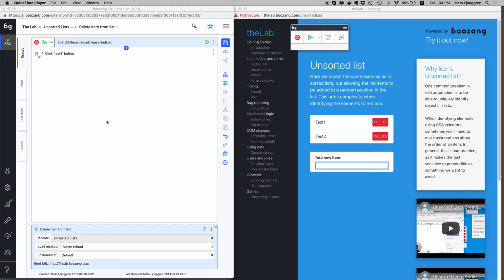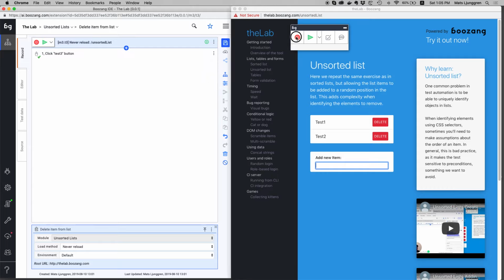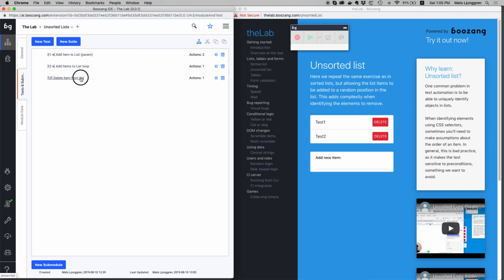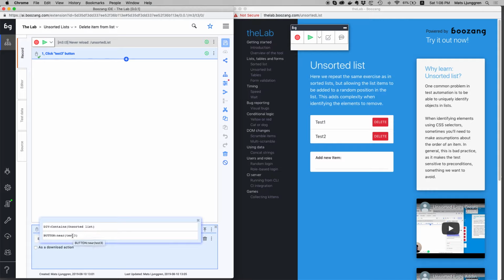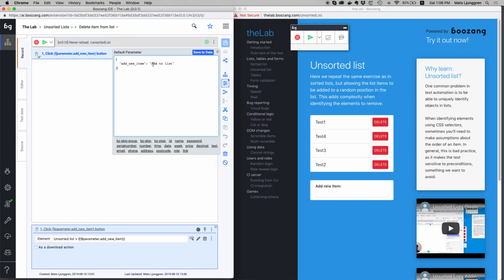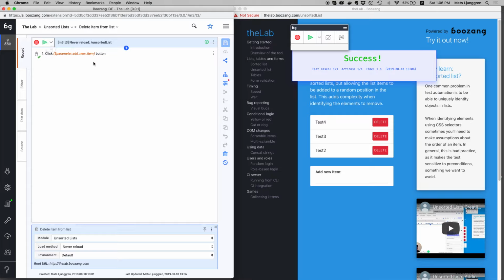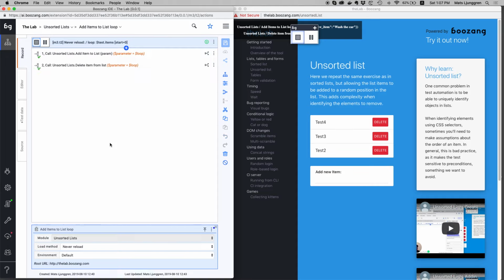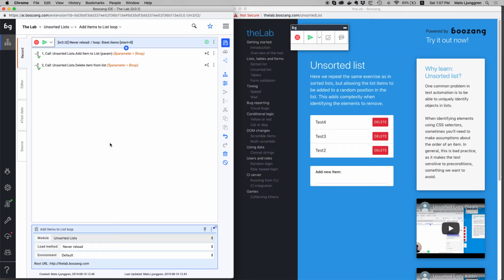09-Unsorted Lists add and cleanup loop